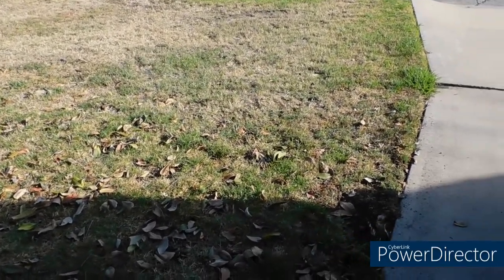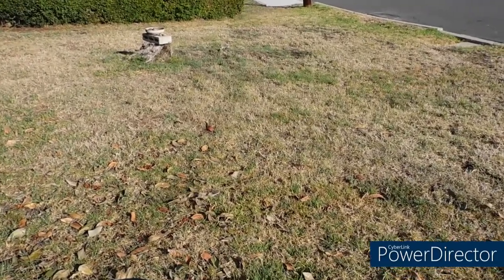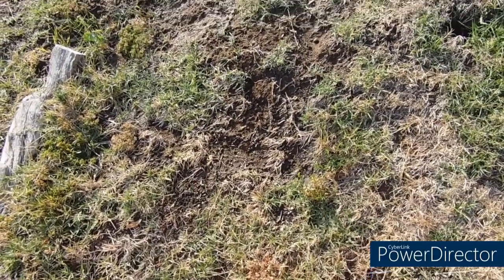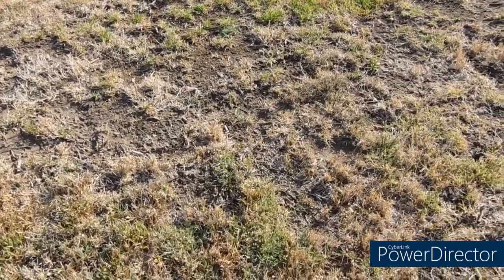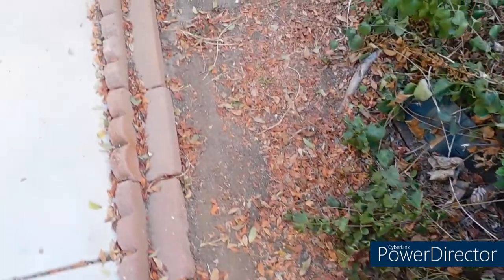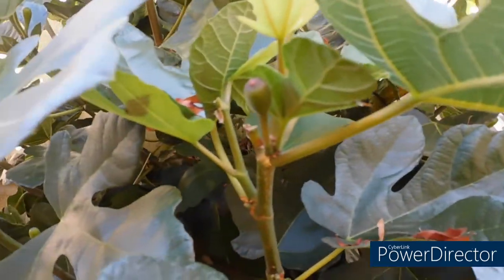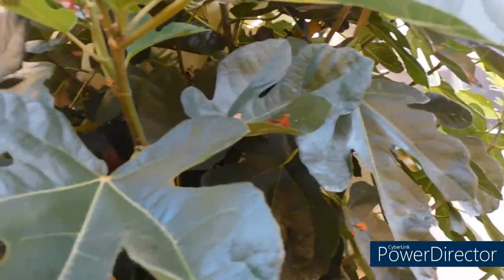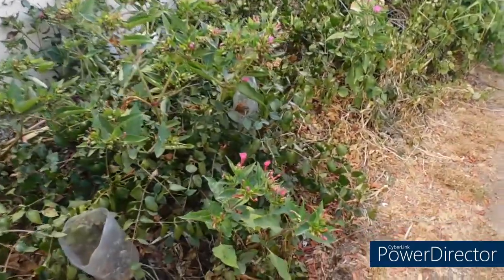Are there any changes from the super soil ?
SUPERSOIL IN Lemon Grove CA zone 10 B